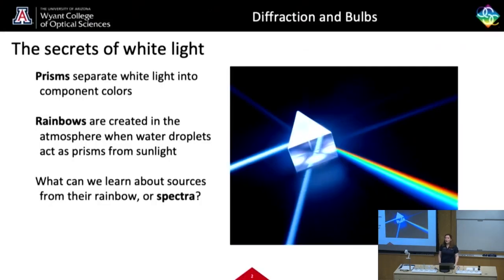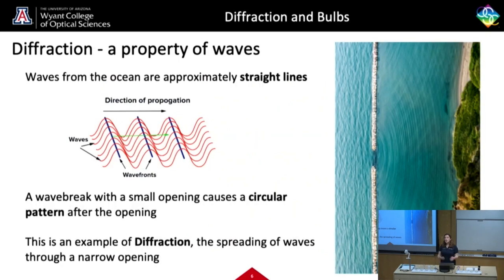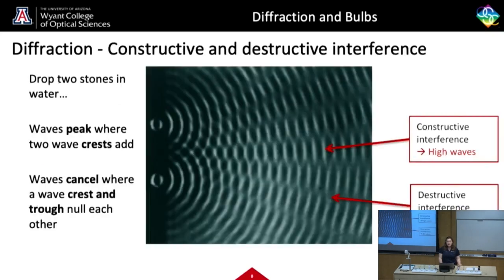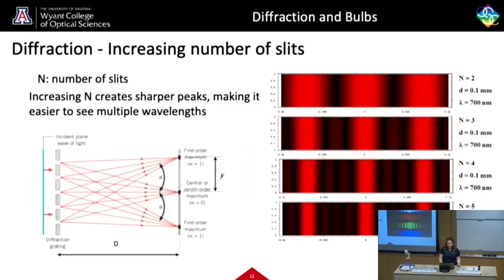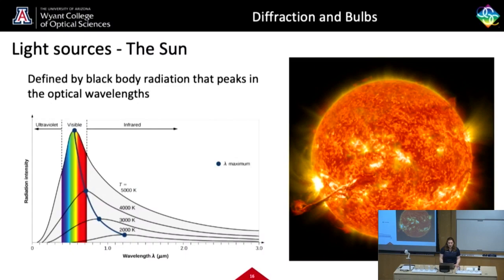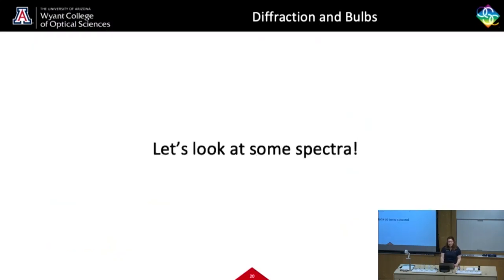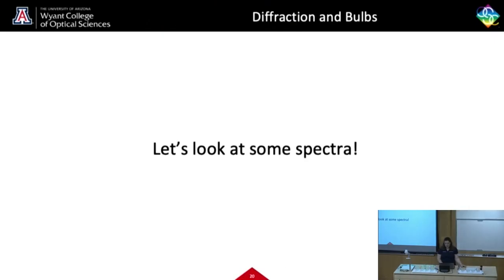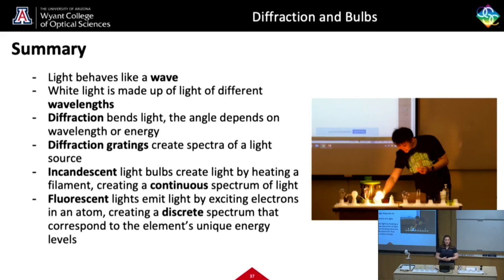Diffraction - High School